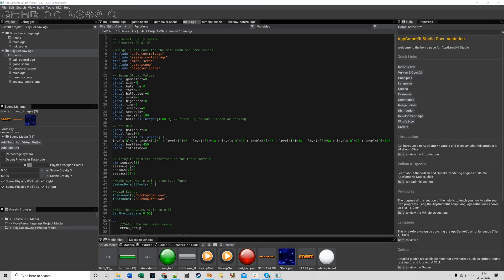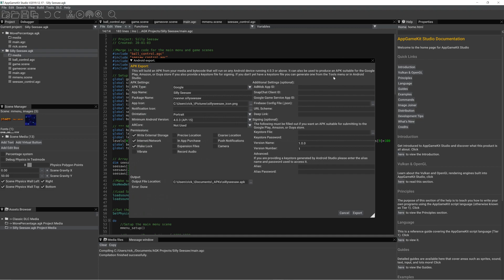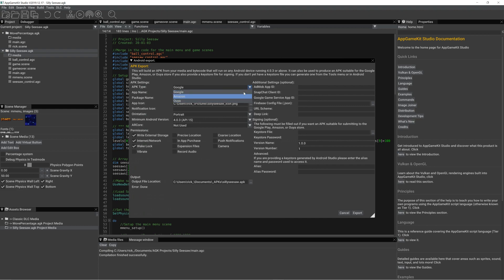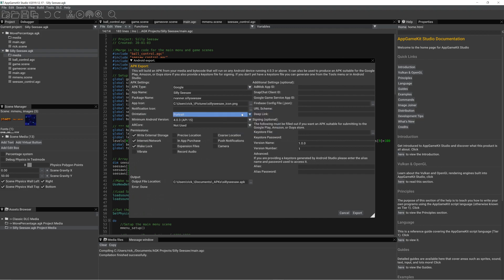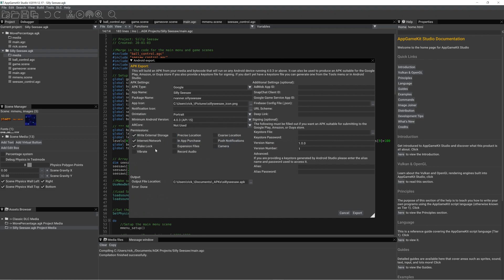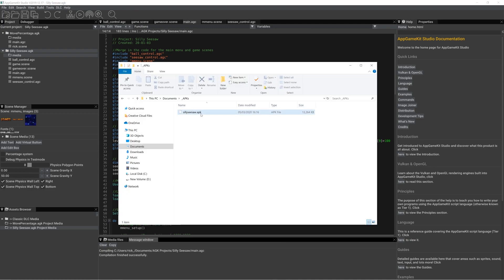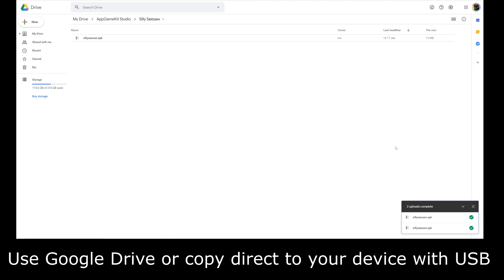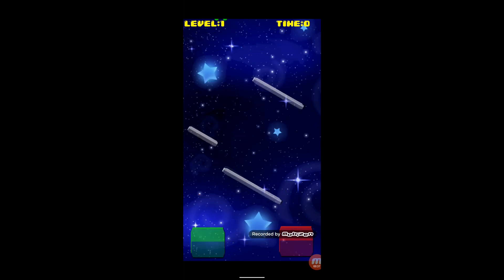Creating an Android APK from AppGameKit Studio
See how easy it is to export your AppGameKit Studio projects as Android compatible APK files.